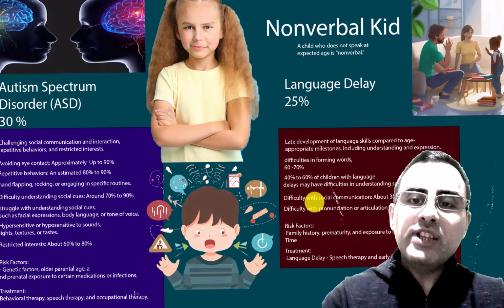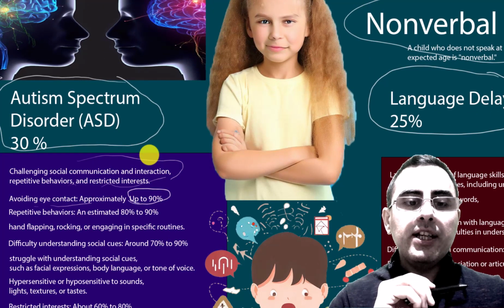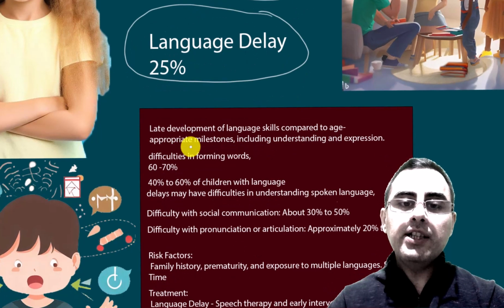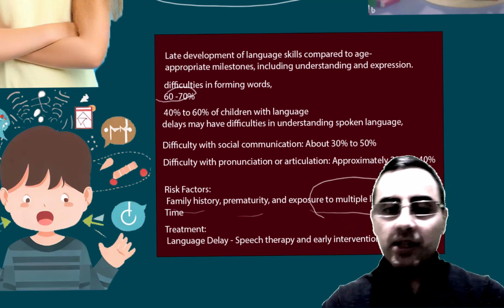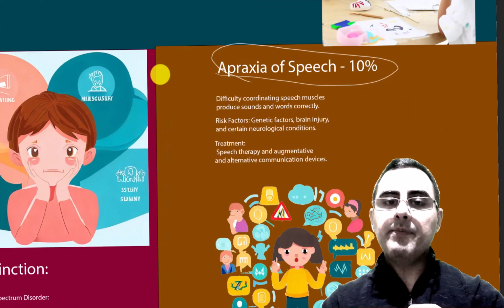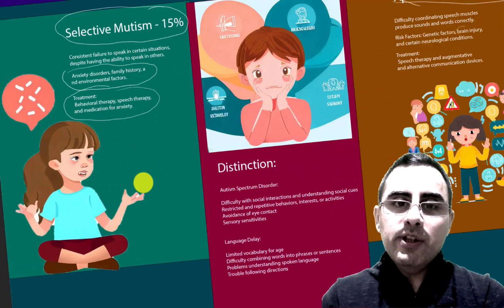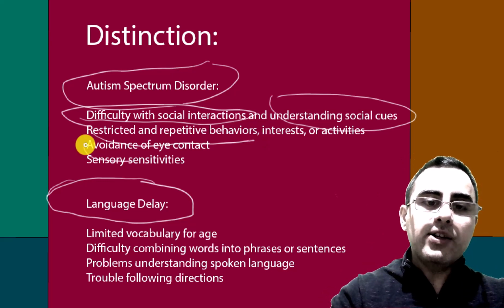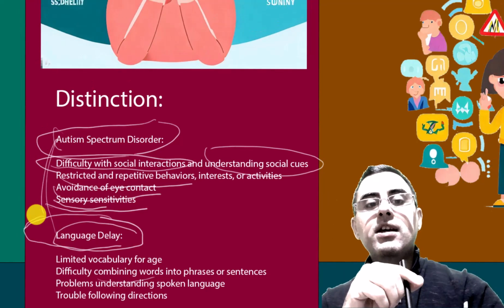Understanding Nonverbal Children and Language Delays; Autism Vs Language Delay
What is a nonverbal child?
How common is language delay?
What are the main causes of nonverbal communication in children?
What is the relationship between autism and nonverbal children?
How does screen time impact language development?
What are the treatment options for language delays and nonverbal children?
How can parents support their nonverbal child's communication skills?